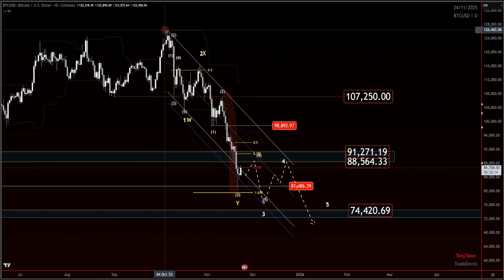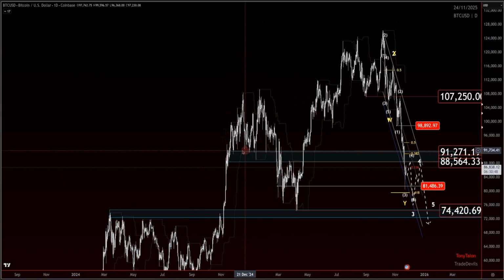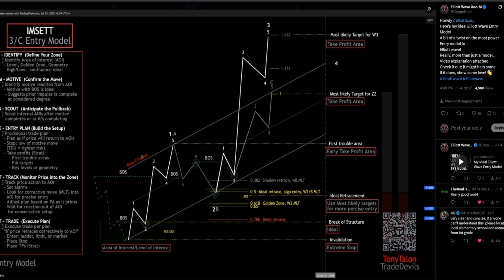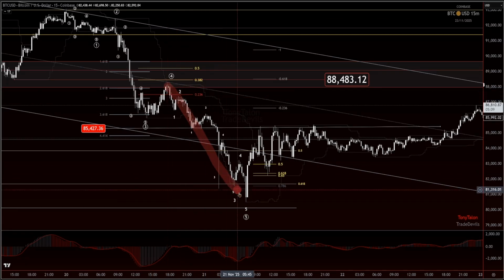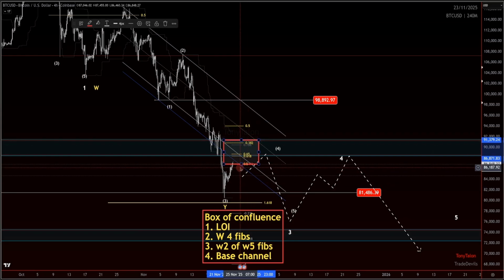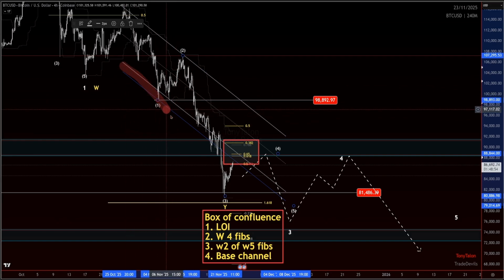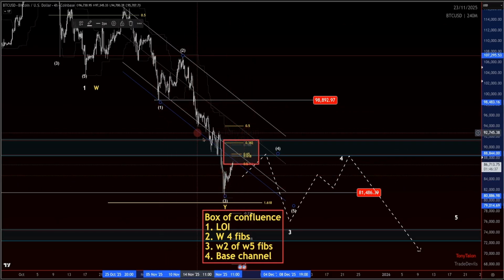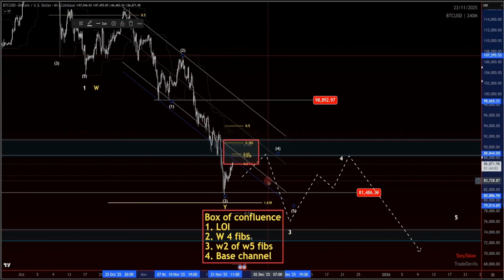Bitcoin: Key Level Before the Next Move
Bitcoin is climbing towards a critical confluence zone, and the next move will define the entire wave count. Here’s the breakdown.

In this update, I break down the wave count, the key invalidation levels, backup plans, and a clean example of how to build a trade using the structures in front of us.

We cover:
• Current wave counts
• Key fib and structural confluence
• Backup scenarios
• Example trade setups
• Wave-four expectations
• Likely path forward
• Final thoughts and tips before the new week opens.

📌 Chapters
00:00 Introduction and Overview
00:24 Bitcoin Analysis: Current Counts and Projections
01:47 Key Levels and Confluence Areas
02:43 Backup Plans and Alternative Counts
03:43 Detailed Trade Setup Example
07:06 Wave Four Analysis and Future Projections
17:06 Concluding Thoughts and Final Tips